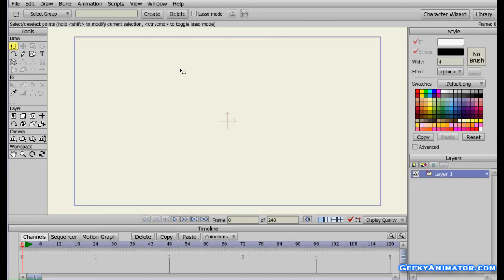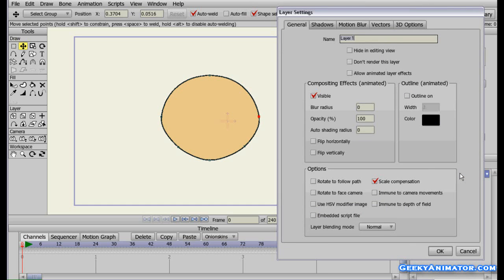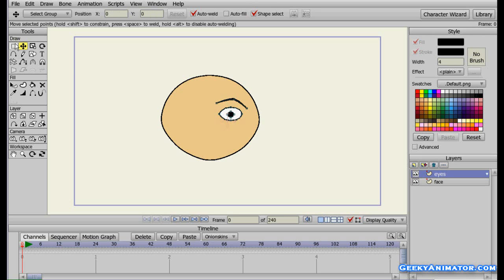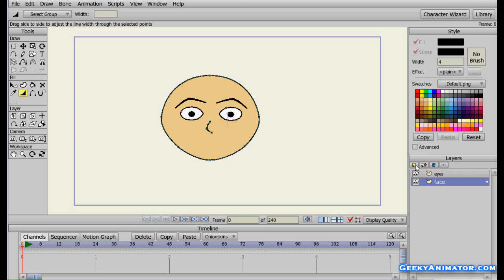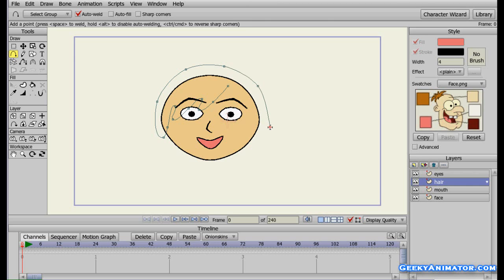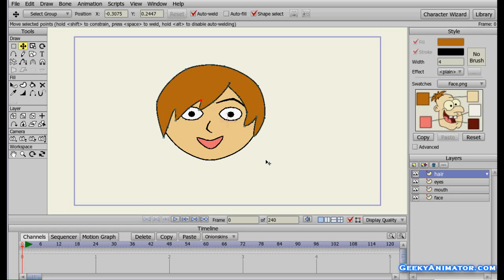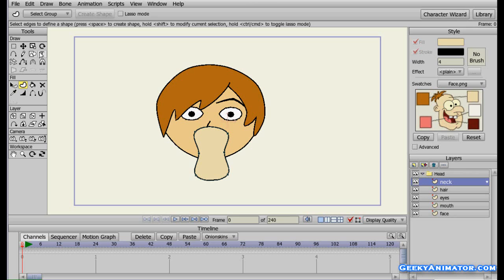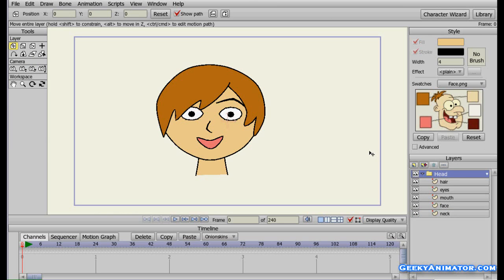Complete Character Building 1/4 - Anime Studio Pro - GeekyAnimaor.com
This is a series of videos to learn character building from the scratch. This is the first video where we will be making the head.